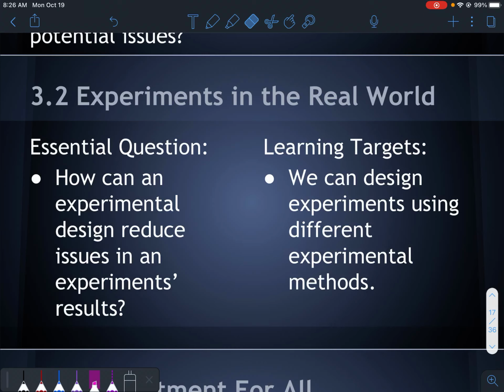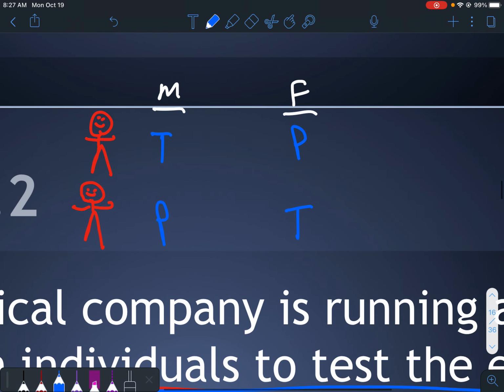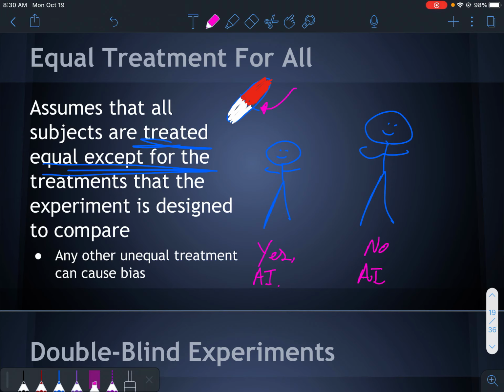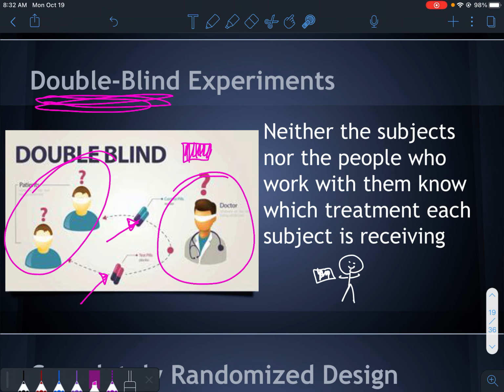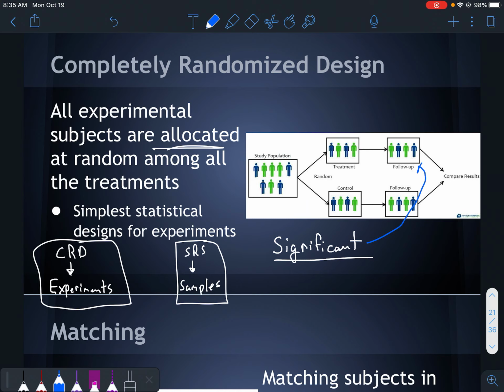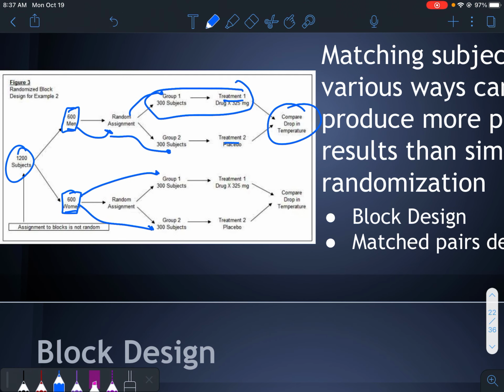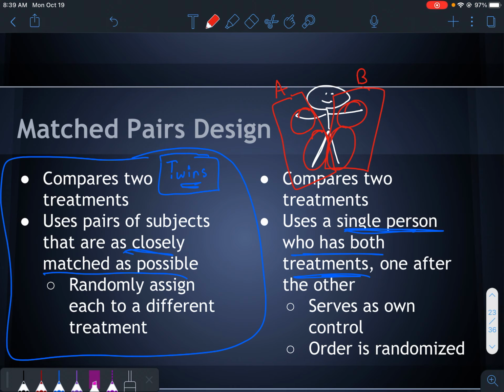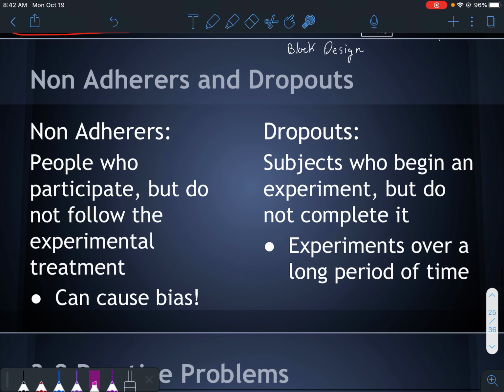3.2 Experiments in the Real World